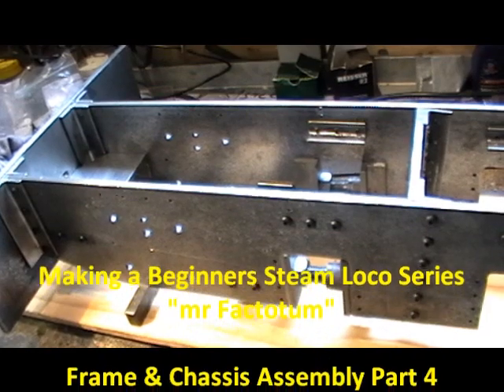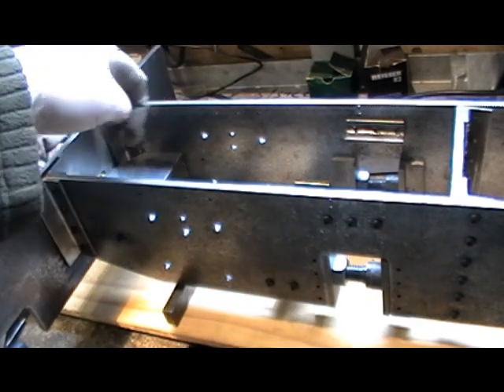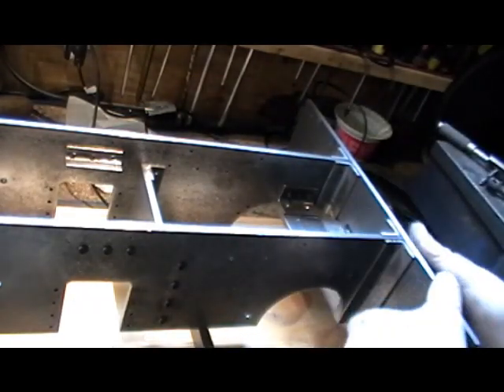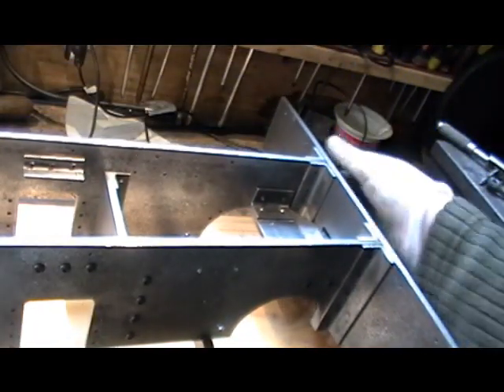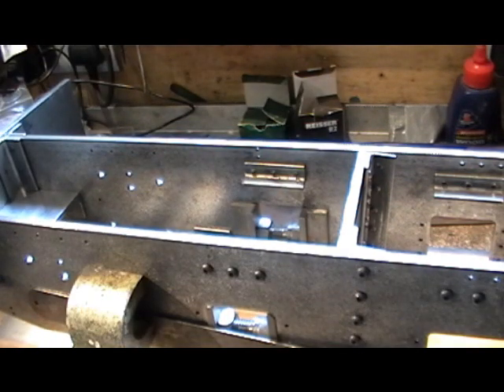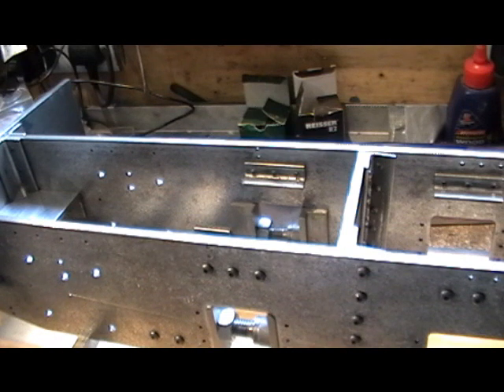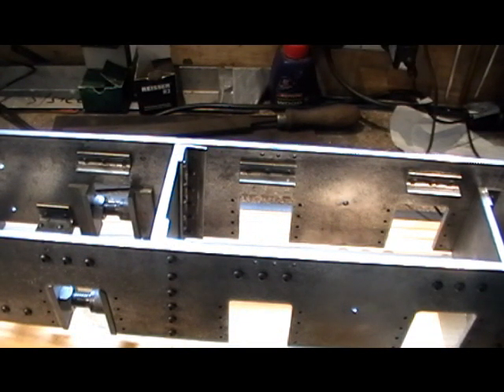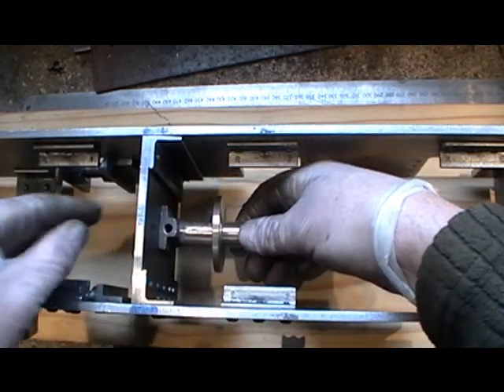Making a Beginners Steam Loco (Assembling the Chassis Main Frame Part 4 ) "mr factotum "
Continuation of making a beginners steam locomotive, here showing assembing the chassisand 1st part of fitting horn guides. On my scratch built steam locomotive, a metre maid version of a sweet pea loco